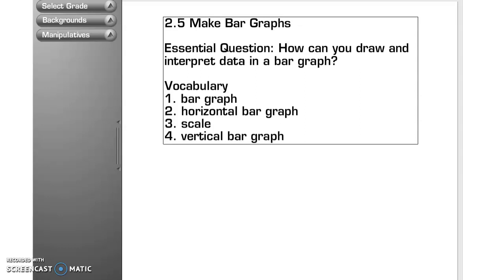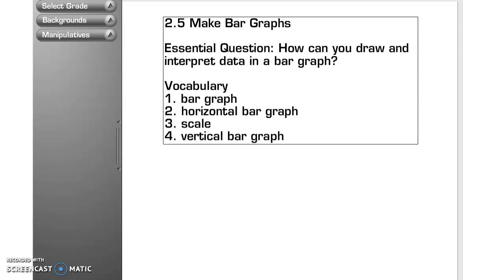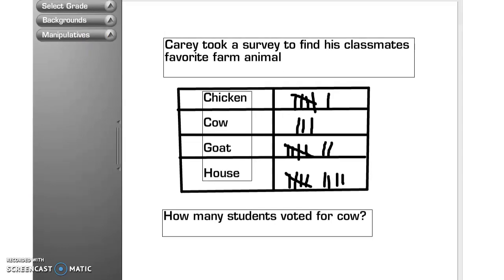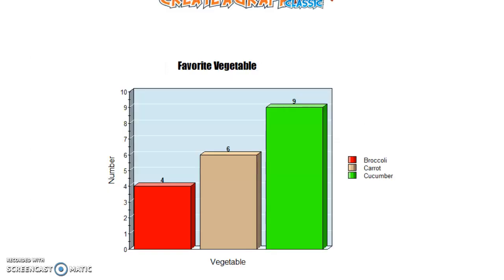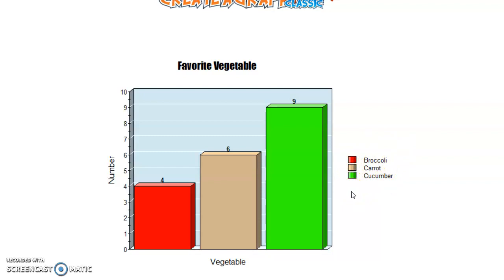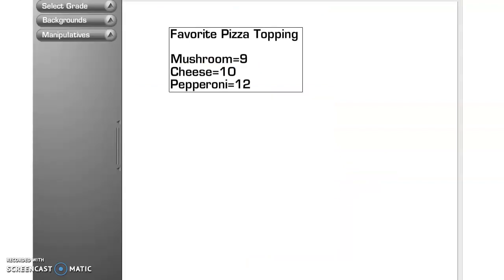2.5 Make Bar Graphs